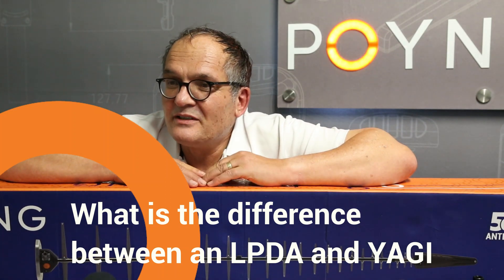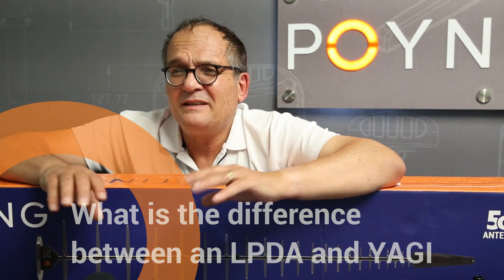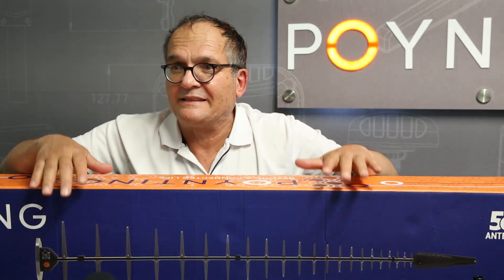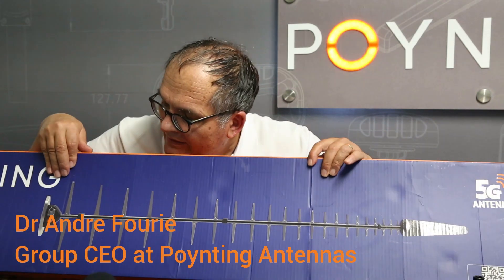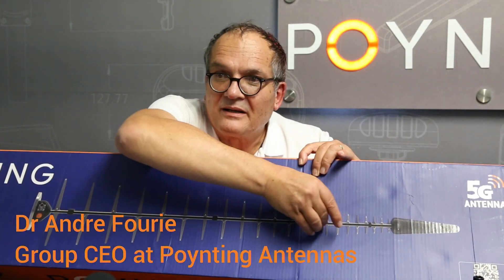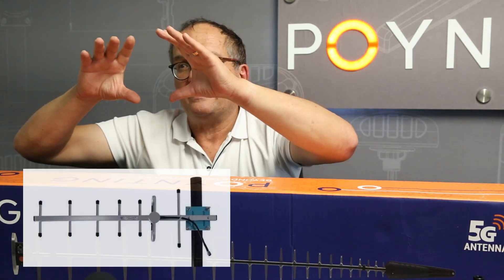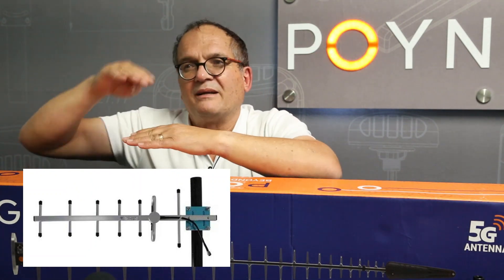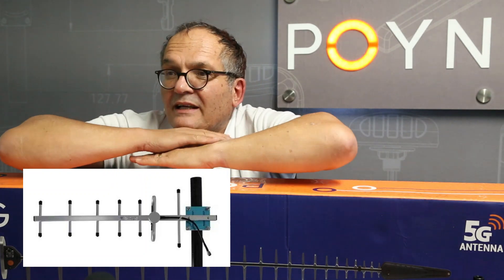What is the difference between a YAGI and LPDA?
Dr Andre Fourie explains what the difference between a YAGI and LPDA (Log Periodic Dipole Array) antenna is. Why is an LPDA a better option for 2G, 3G, 4G and LTE?

2021 June updated